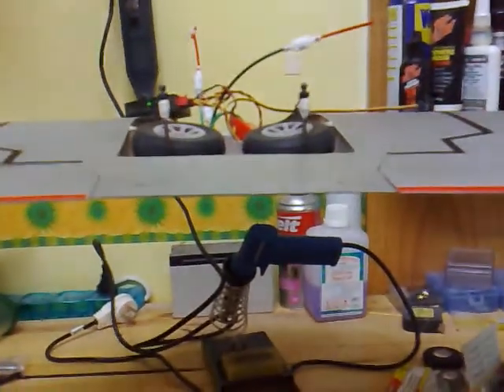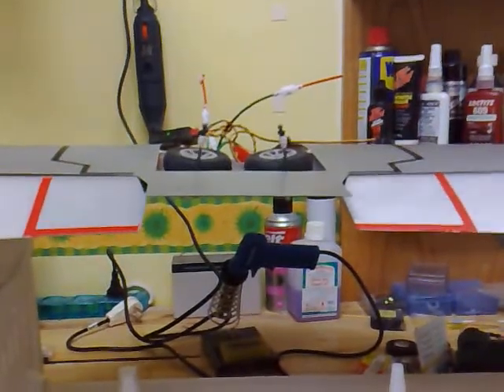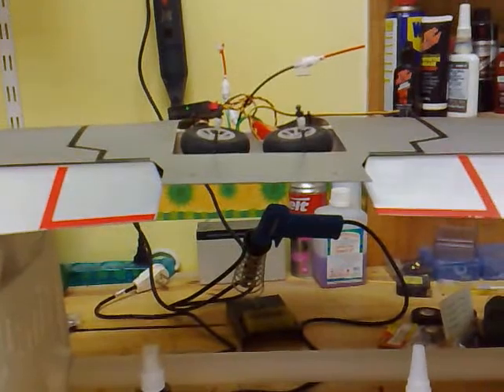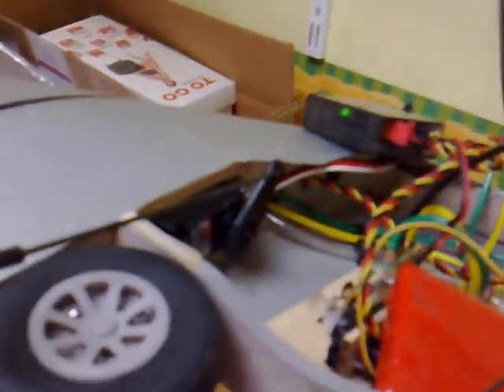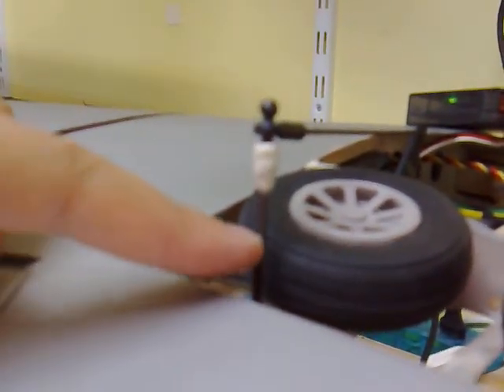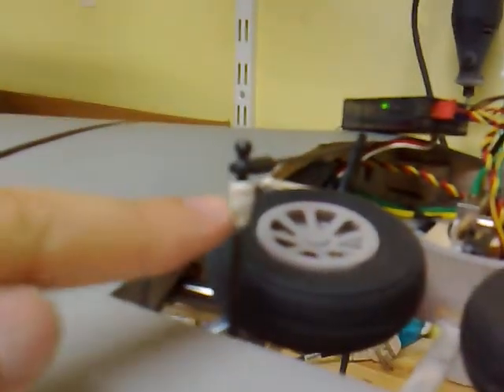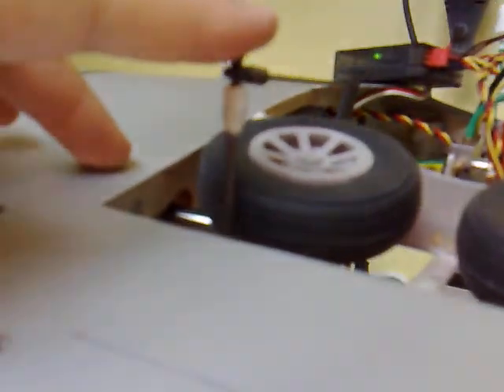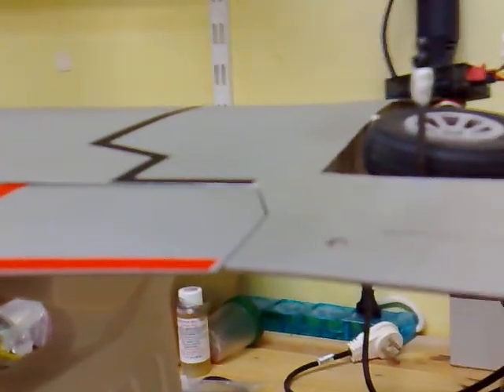F-86 flaps test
Testing the new F-86 EDF flap system.
the long torque arm is made out of a long M3 bolt and a ball link Hysol glued to the bolt's head in order to create a pivot point.

the bolt has to be very long in order to go above the wheel since the wheel, when retracted, will stand in the way of the pushrod if using the original (short) torque arm.